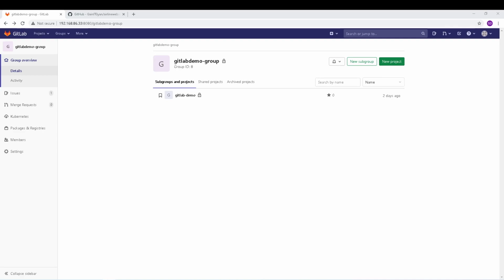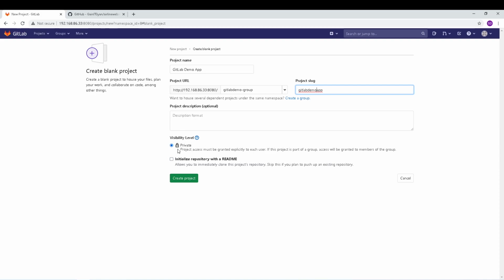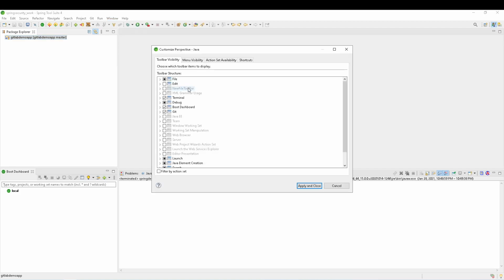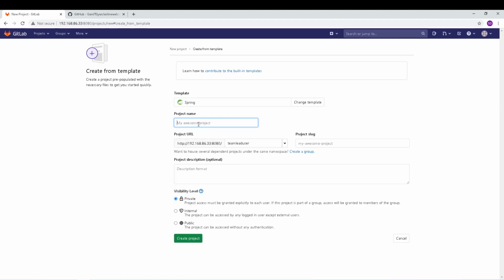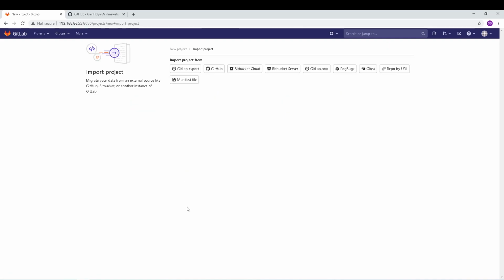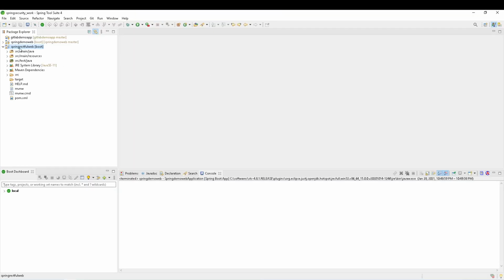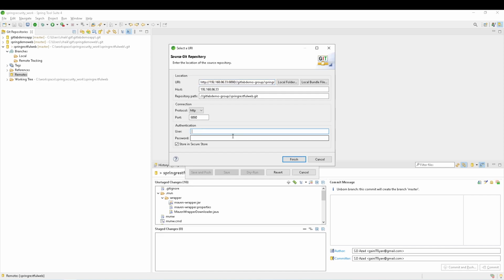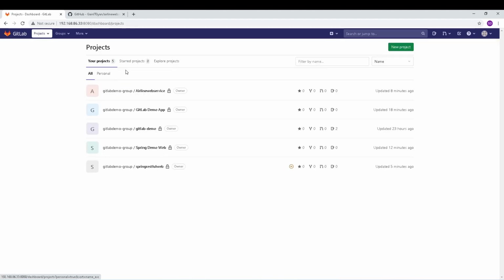05 Project Creation in GitLab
Create Project using template, Import Project in GitLab & Push existing project from Eclipse to GitLab